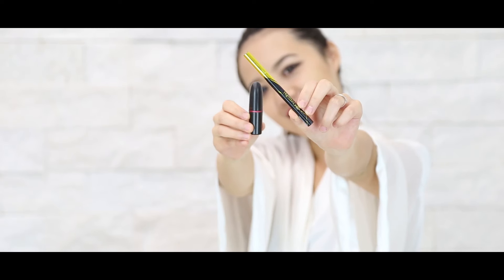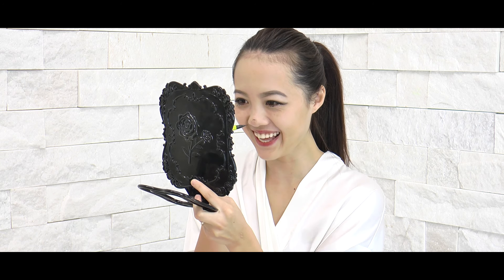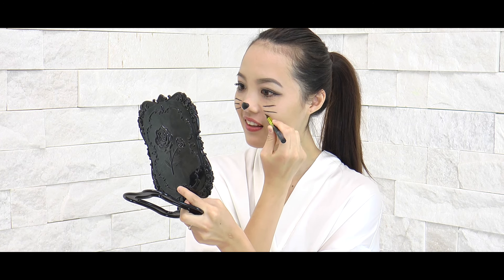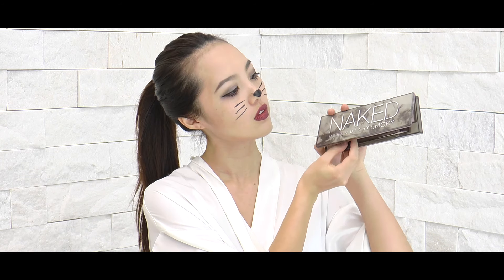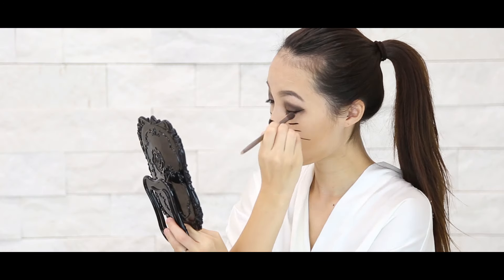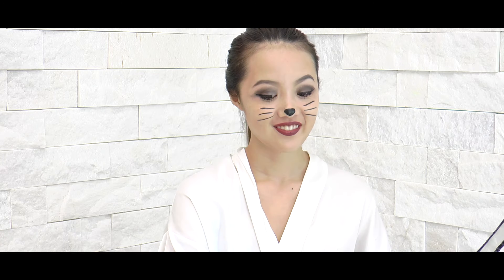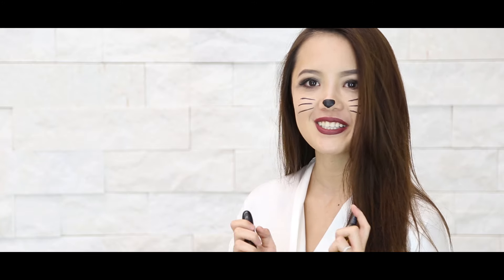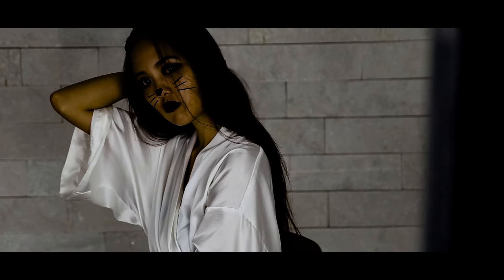Asian Beauty | 2minutes Halloween MAKE UP "Destination japan" | 佐藤マクニッシュ怜子 の ハロウィンメイク！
☆Please Help With Submitting Subtitles

My channel is now eligible for fan submitted subtitles through YouTube! This should make it much easier.
You can watch the explanation video on how you can contribute subtitles

◆Destination Japan offcial facebook